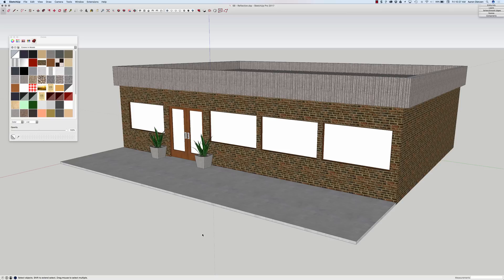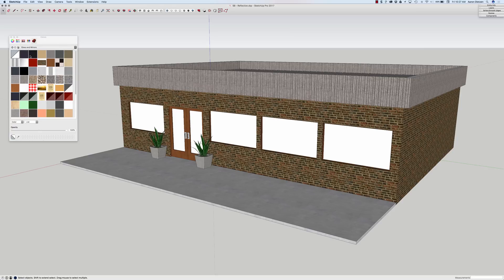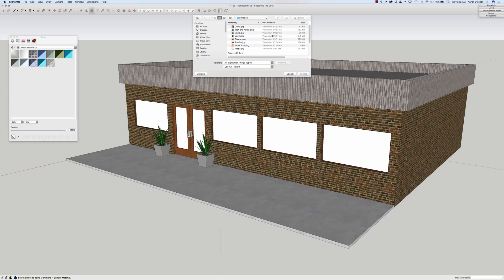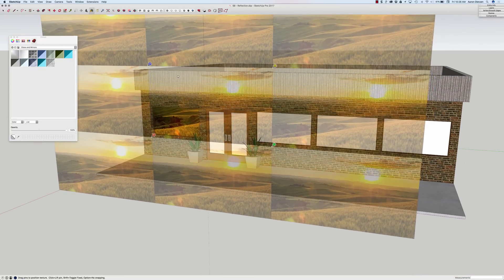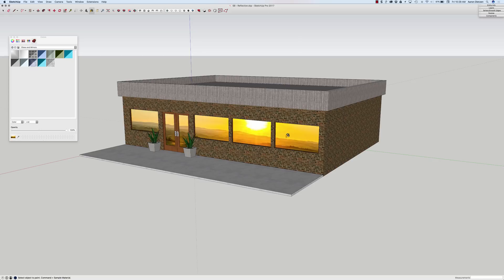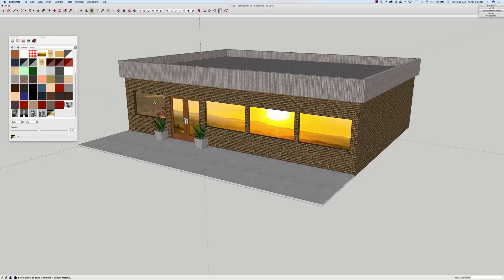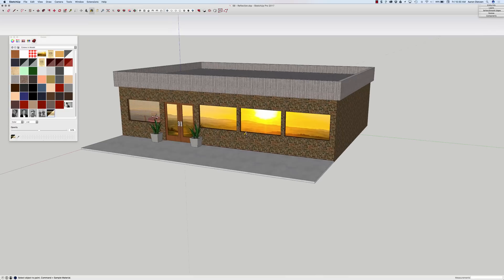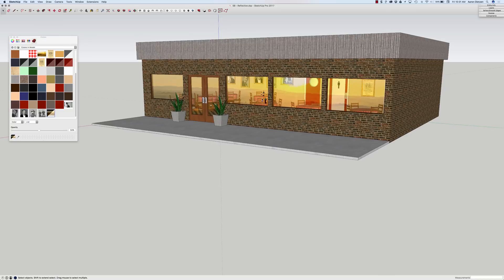SketchUp Skill Builder: Window Reflections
Have you ever created an incredible SketchUp model of a building and been less than impressed with your glass texture? Here is a quick Skill Builder that will allow you to up your reflection game and make your windows look awesome!